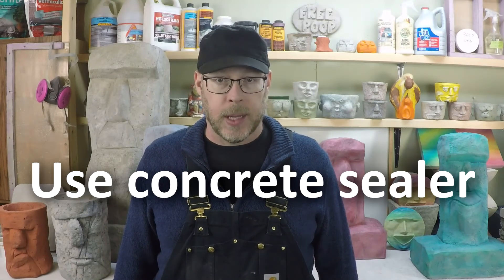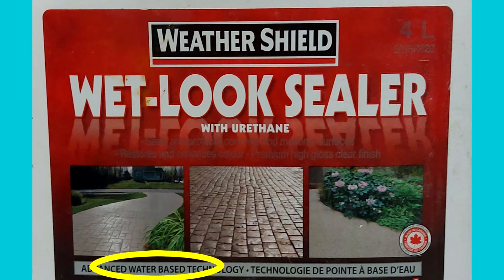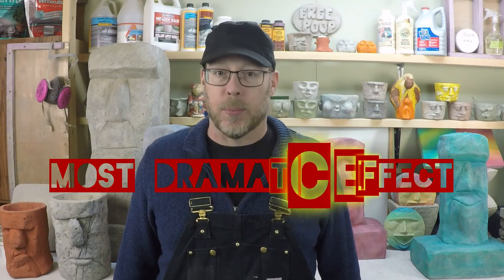Can You Make Concrete Darker?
If you want to make concrete darker and you haven't poured it yet, then you have the option to use integral color in the mix.  These can be challenging to work with whether you are new to working with concrete or well experienced.  So care should be taken any time you choose to add coloring directly to your mix.  Different batches can and will often have a color variance.

If you have existing colored concrete that you want to make darker, you have a few options available.  You can use a concrete stain to add a light coloring along with a darker appearance.  You can also use a concrete sealer to make it darker.  Water-based or acrylic (wet-look sealers) can make concrete somewhat darker but if you want a bolder effect you should look toward solvent or epoxy-based sealers as these will darken concrete the most.

Again, be warned that sometimes working with concrete sealers can have unpredictable results.  Practice, test patches, and a reasonable expectation in variance of color would all be a good idea.

Painting with regular acrylic or latex paint will darken the concrete, or just change it to whatever color you paint it.  Concrete is porous and will absorb the paint readily.